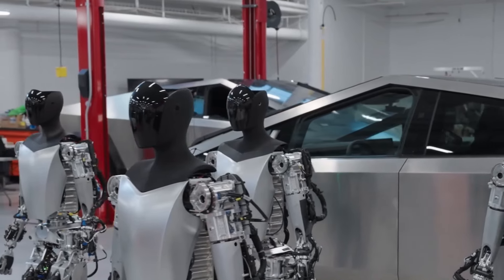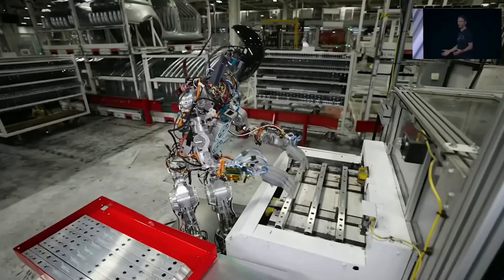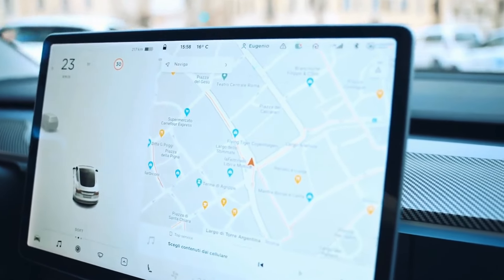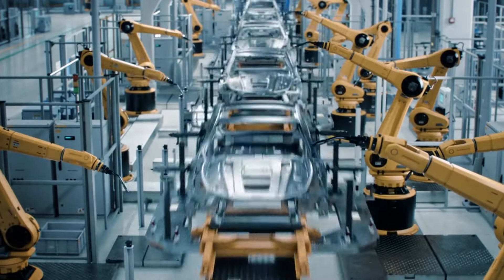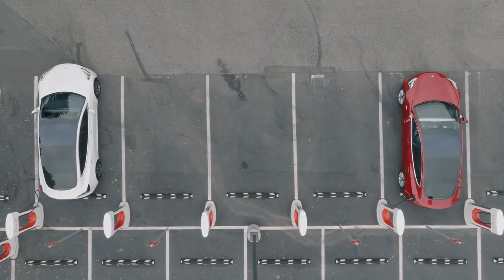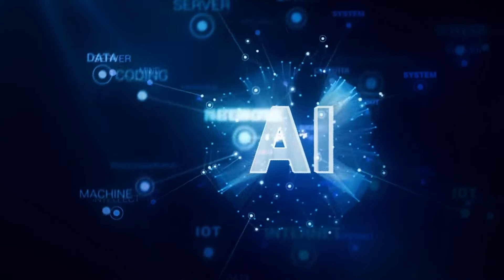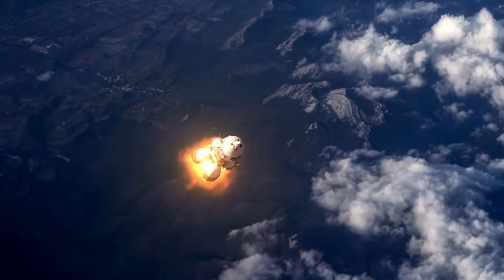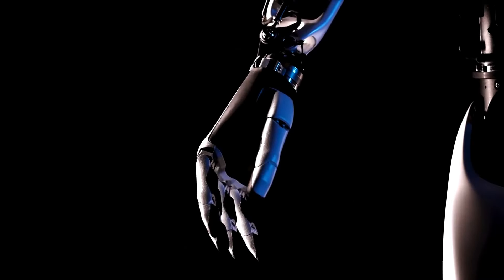Tesla Bot Next-Gen Unveiling the Potential - How Far Will It Go in 2025?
Today we take a look at Tesla Bot Next-Gen Unveiling the Potential - How Far Will It Go in 2025? Do you think the Tesla Bot is the future?